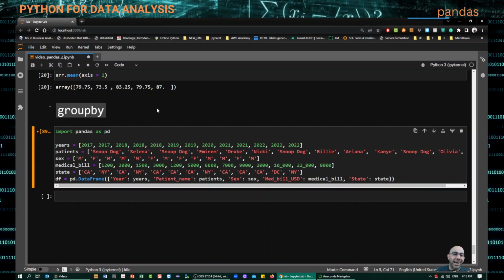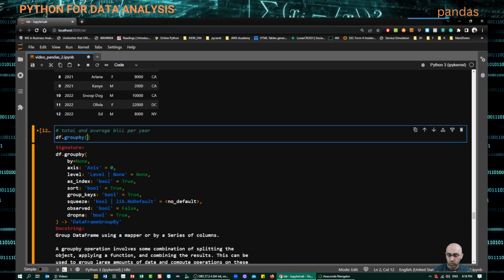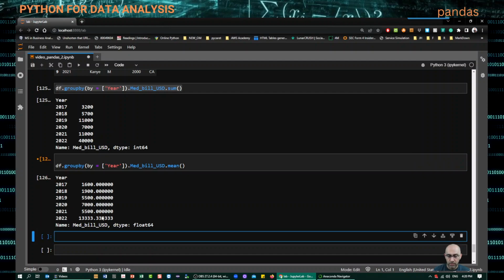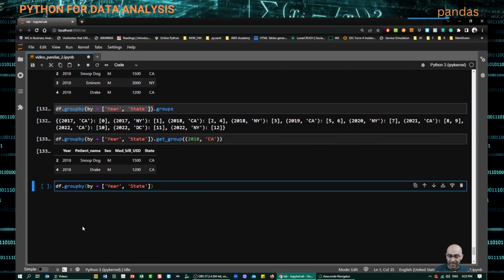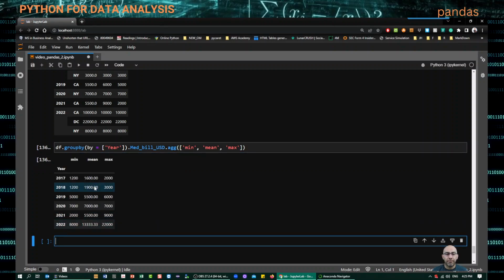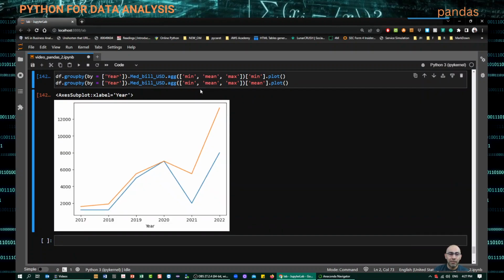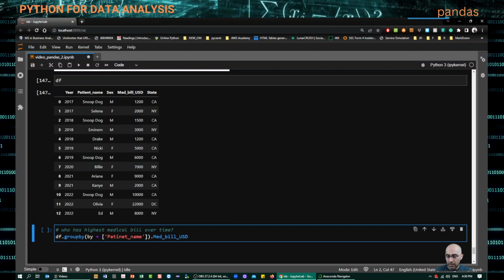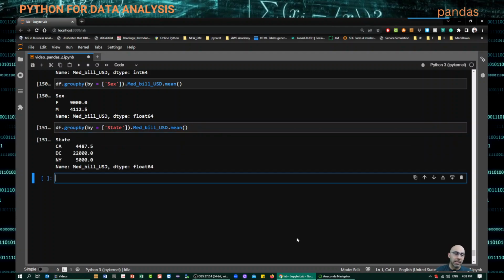groupby in pandas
In this video, we explore the groupby() function in pandas - one of the most powerful tools for aggregating and analyzing data by categories. You’ll learn how grouping works conceptually and how to apply aggregation functions to summarize patterns across different groups.

The emphasis is on understanding the split–apply–combine framework and using it effectively for exploratory data analysis and reporting.

Topics covered:
- The split–apply–combine concept
- Basic groupby() syntax
- Applying aggregation functions (sum(), mean(), count(), etc.)
- Grouping by multiple columns
- Using agg() for multiple aggregations

📌 Recommended: Familiarity with pandas DataFrames and aggregation functions will be helpful before watching this video.

Naser Nikandish